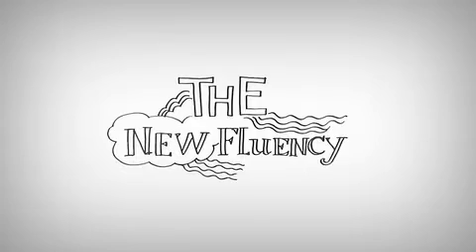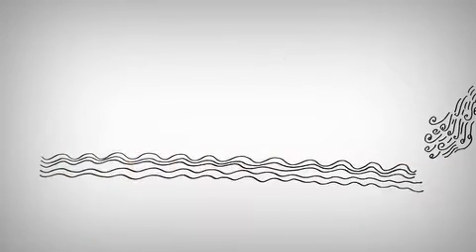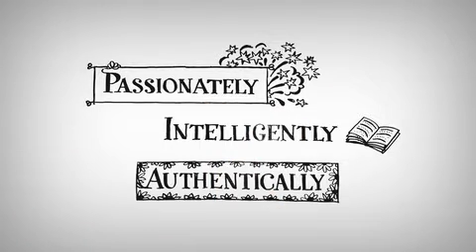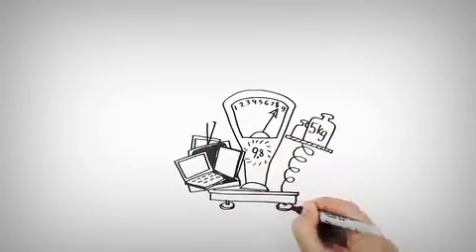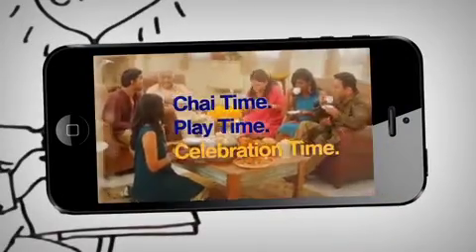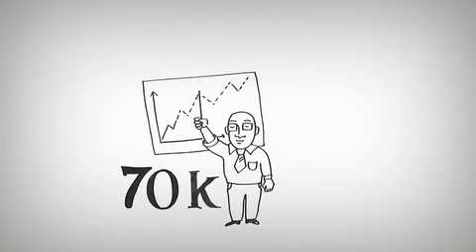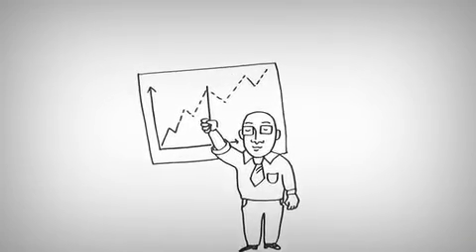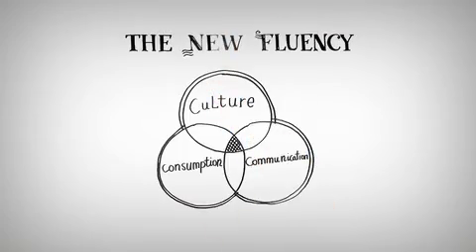Lufthansa Invites You to Chai Lounge: Case Study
What does 'cultural fluency' mean to your product or service? In the case of Lufthansa ChaiLounge, it meant establishing an authentic, emotional connection between the brand and the consumer.